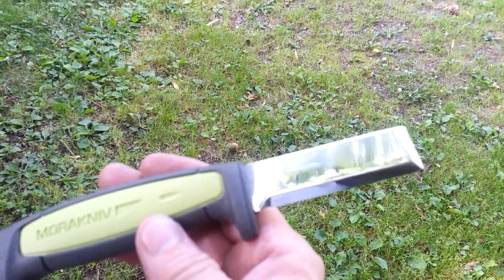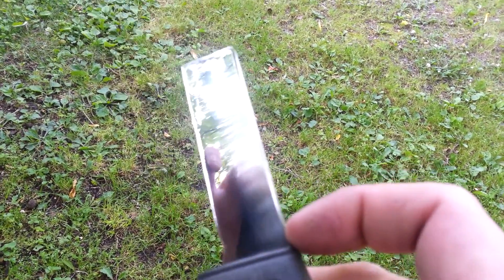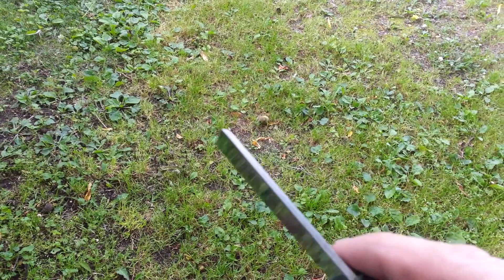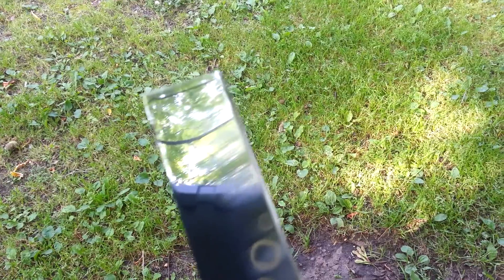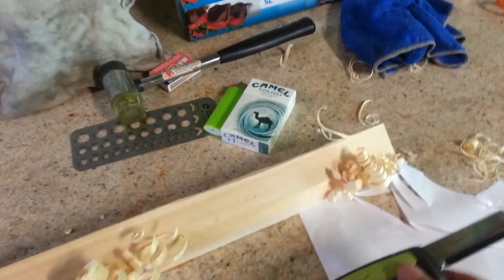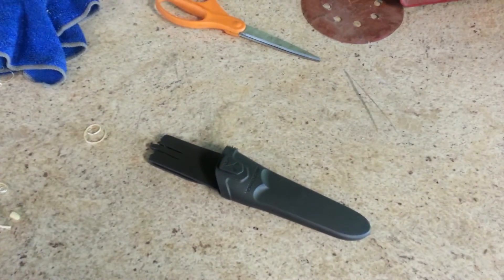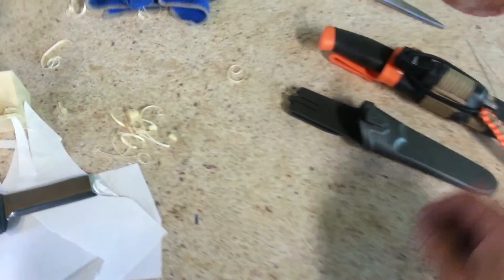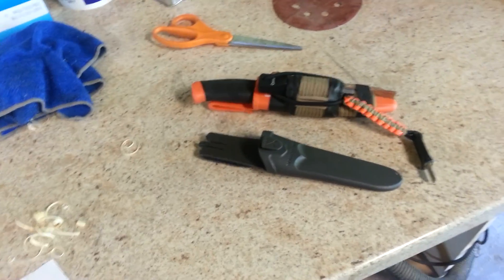Mora Chisel Knife Part 2 - Mods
Im really diggen this knife..!!!